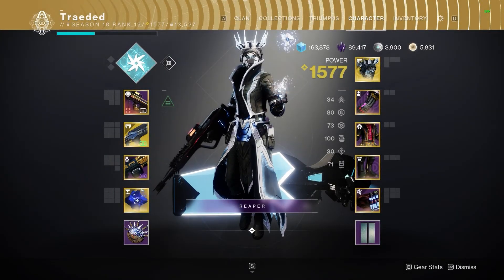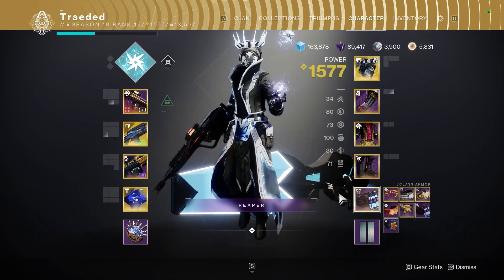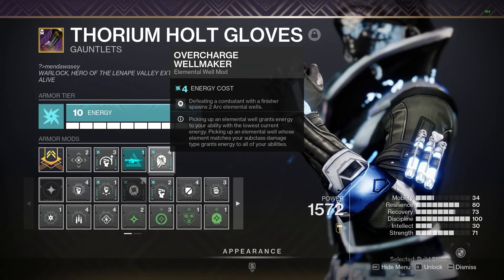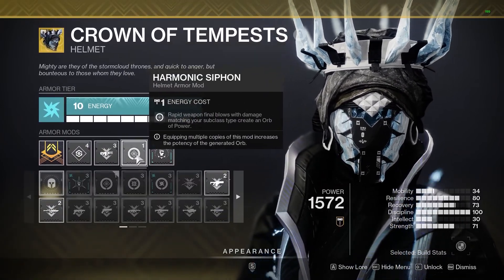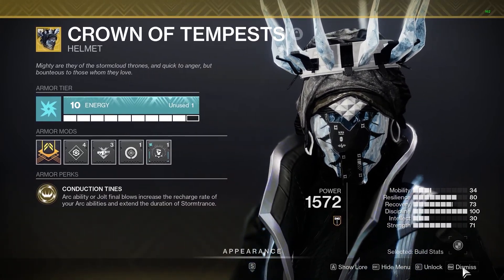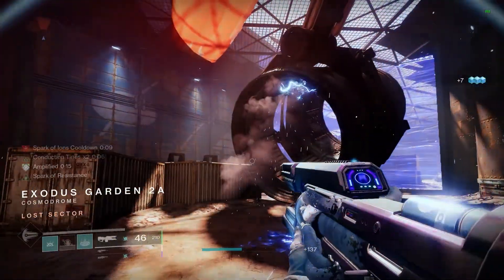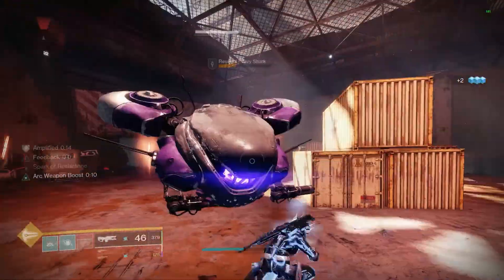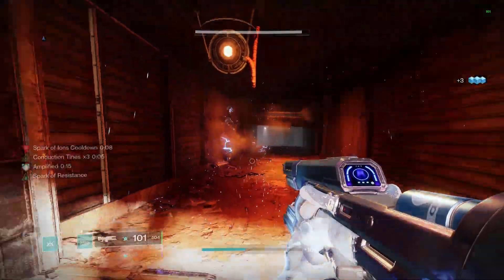You Need this New ARC 3.0 BUILD!!!!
In this video I will be building an ability only build that can rotate, with weapon damage boost.